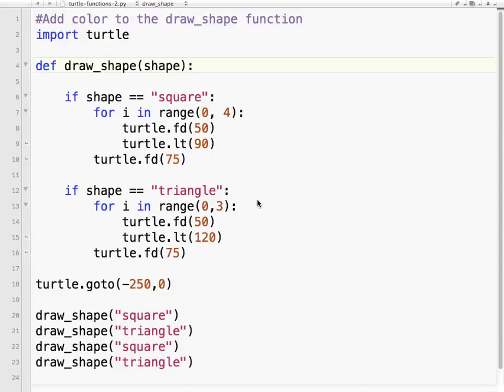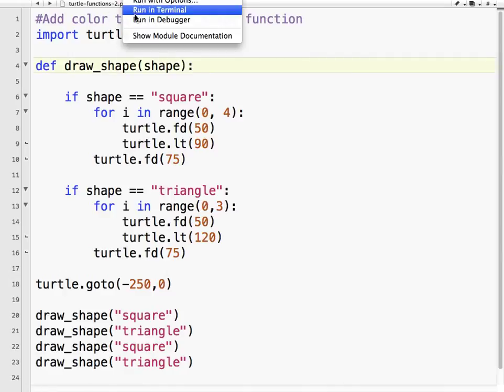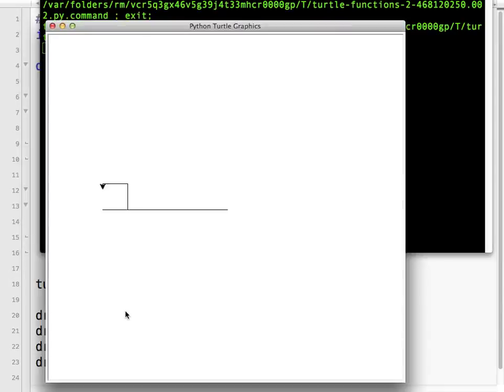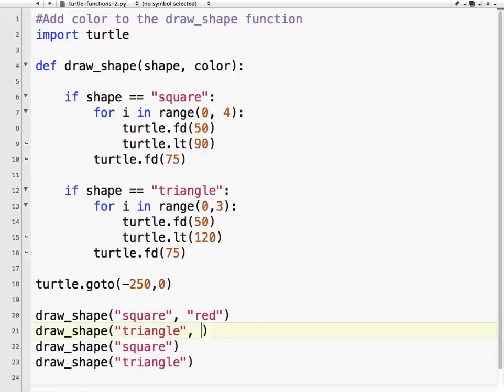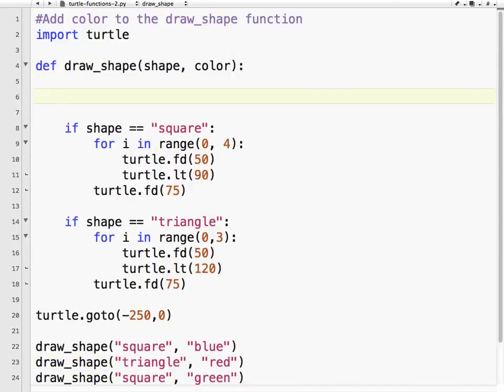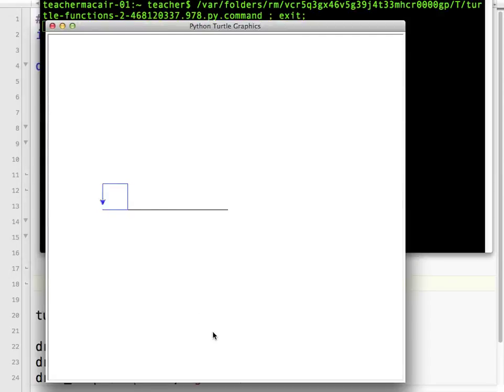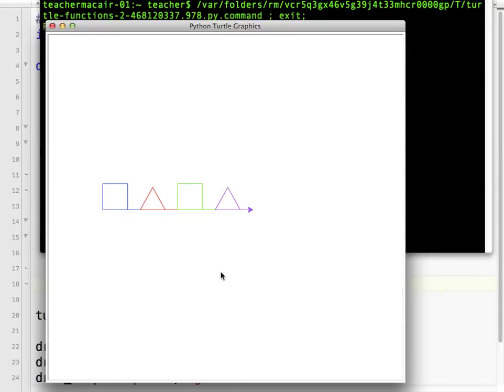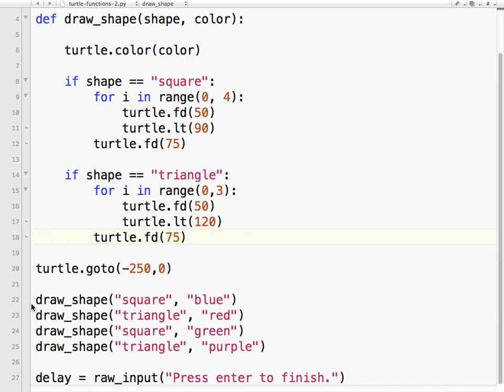Intro to Python Functions using Turtle Graphics (Part 3)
Learn how to send a second value to a function, this time changing the color.